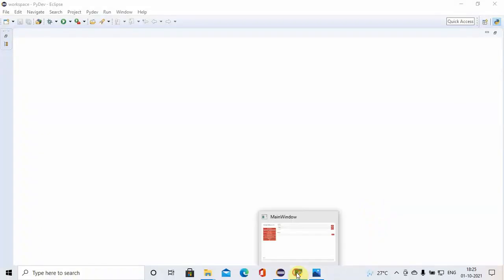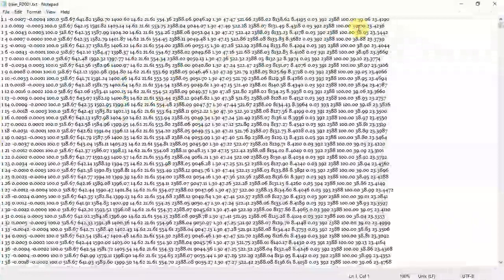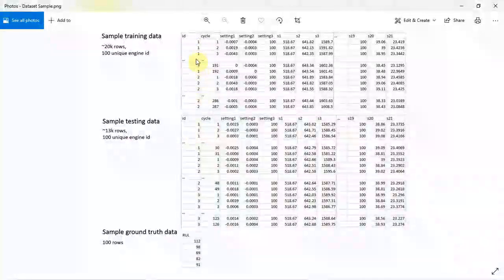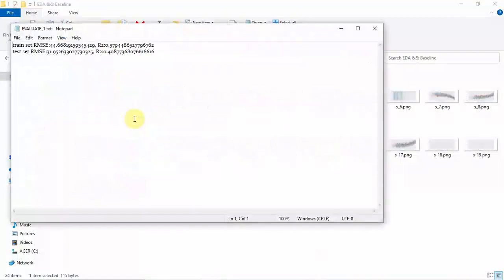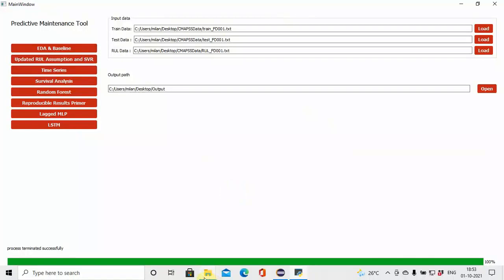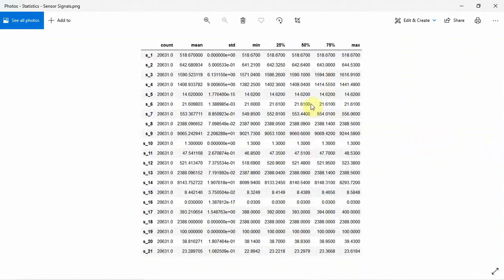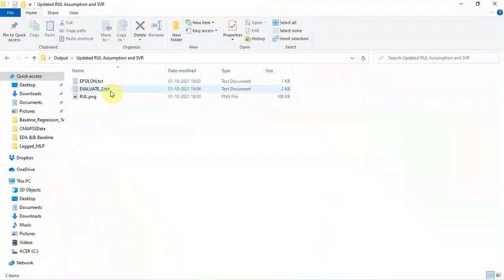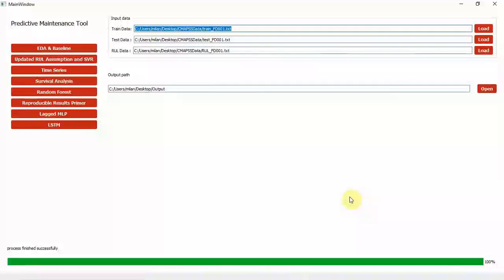Aircraft Predictive Maintenance Tool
Aircraft Turbofan Jet Engine